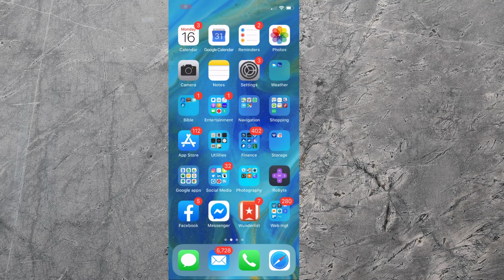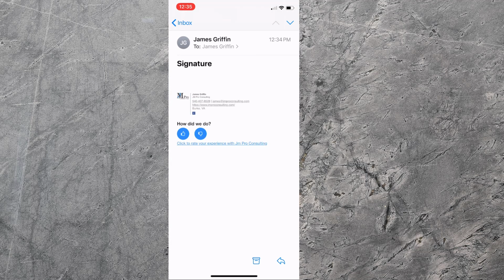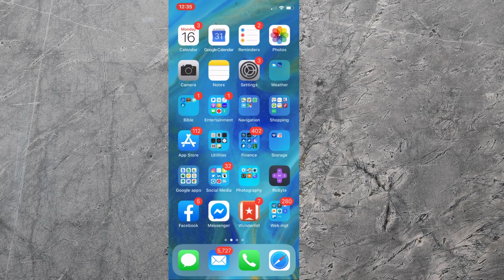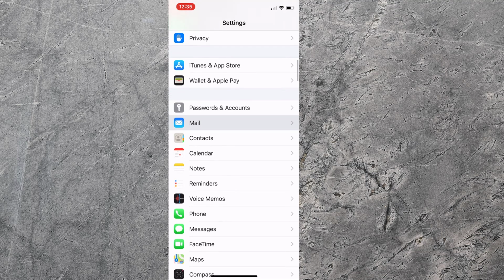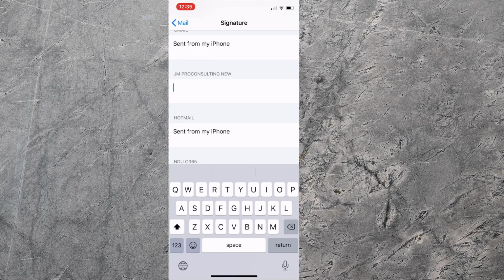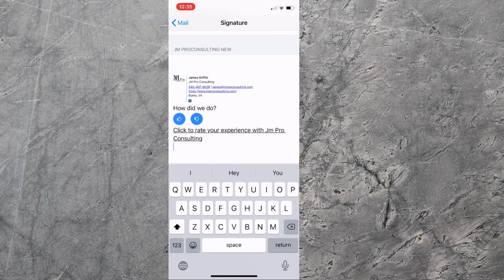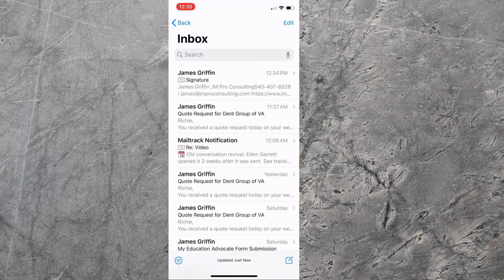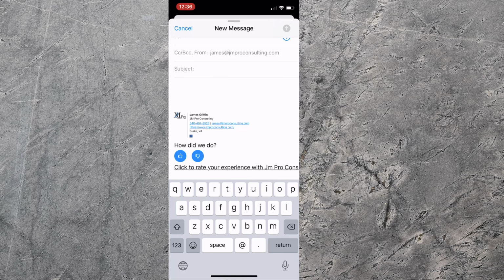How to add a business email signature to your iPhone email in under 2 minutes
In this video, I show you how to easily to that.  Most small business owners use their iPhone to communicate with leads, clients and customers.  Many of them do not have a proper business signature setup on their iPhone.  This should take you less than 2 minutes to complete, once you watch the video.